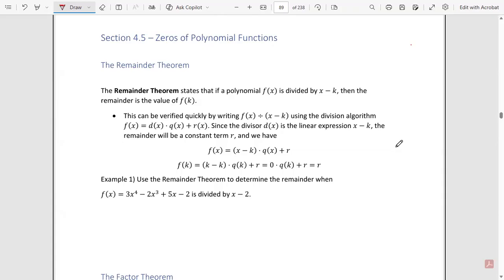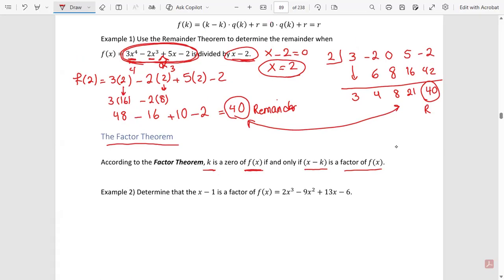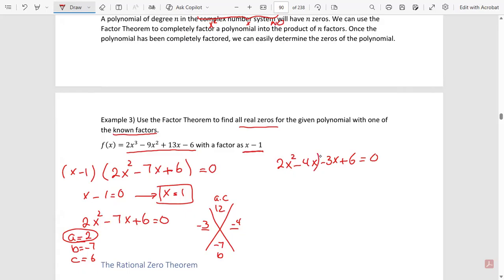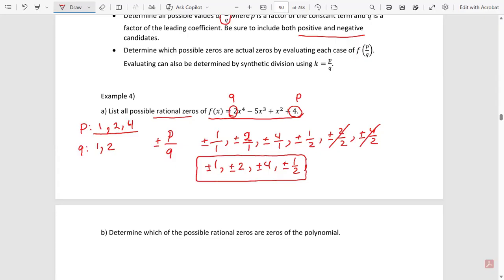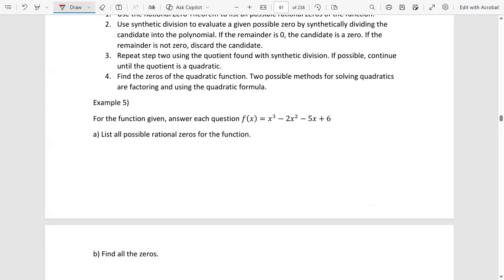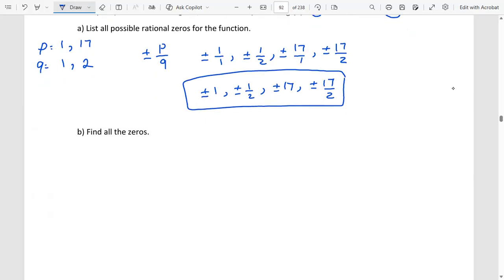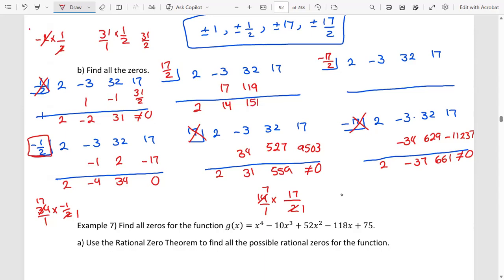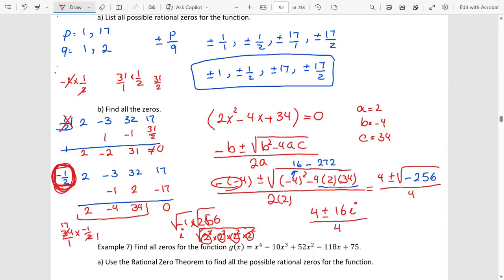Math 4 - Section 4.5 - Zeros of Polynomial Functions